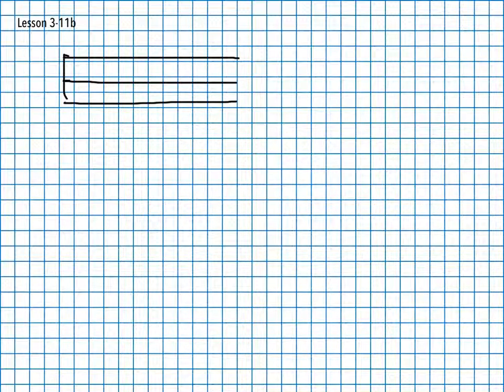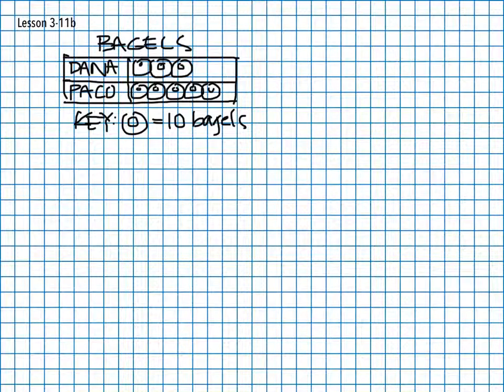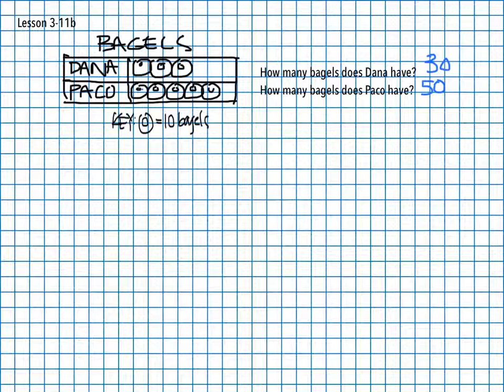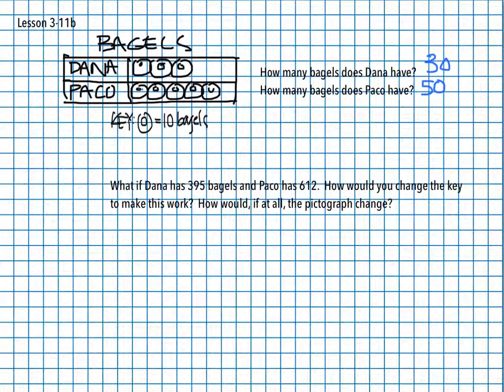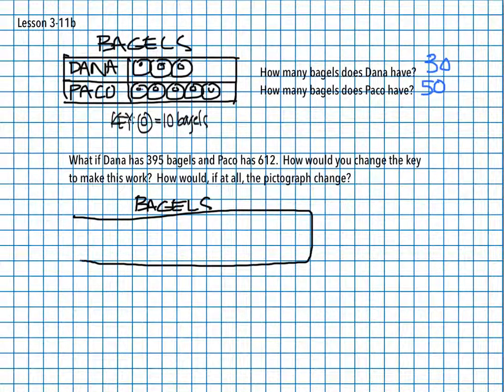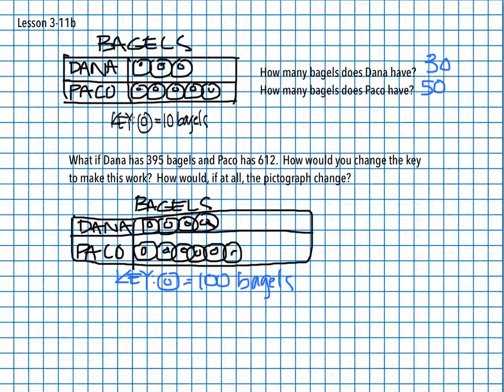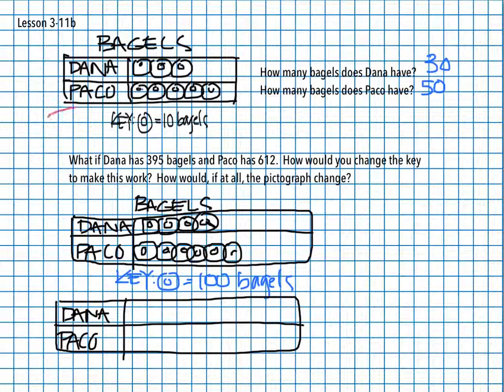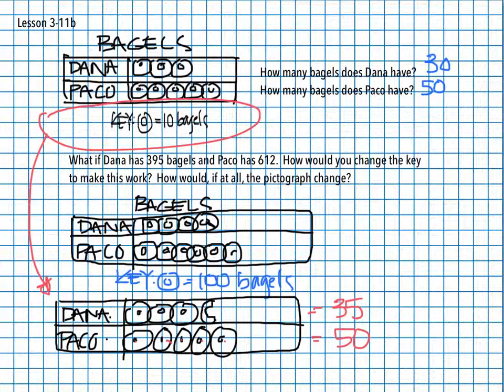Lesson 3-12b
Lesson 3-12, Part II: Pictographs